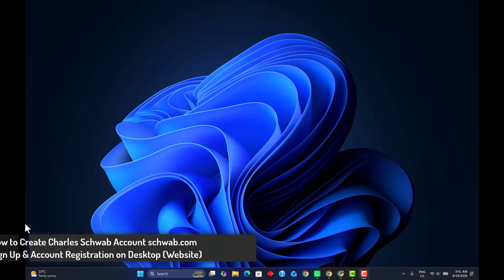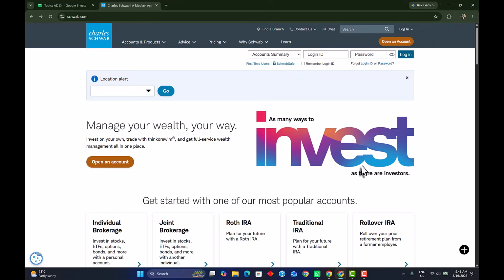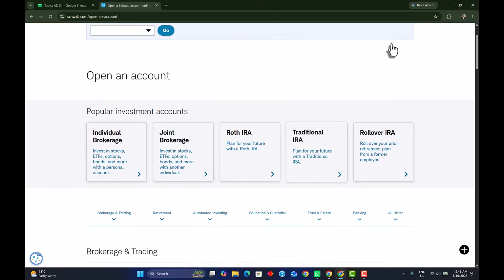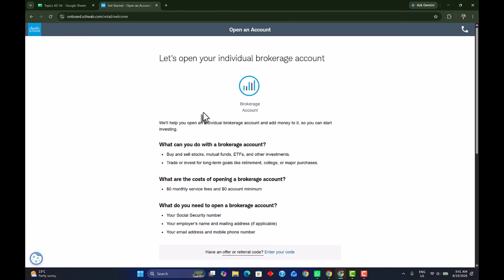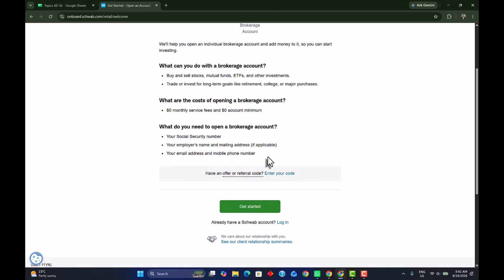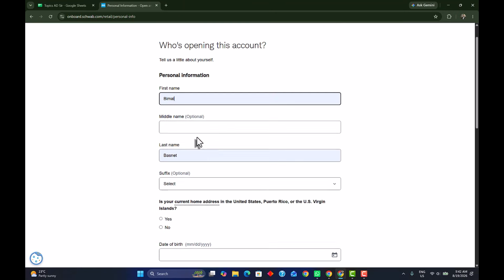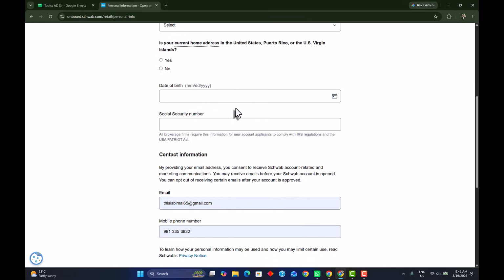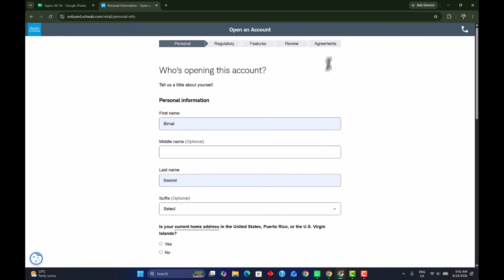How to Create Charles Schwab Account? schwab.com Sign Up & Account Registration on Desktop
Learn how to create a Charles Schwab account with this easy step-by-step tutorial. We'll guide you through the entire Schwab.com sign-up process on your desktop, ensuring you can open your account without a hitch. From registration to setting up your profile, this video covers all you need to know to get started with Charles Schwab. If you’re ready to begin investing, follow along and set up your Schwab account today. Don’t miss out on mastering the sign-up process — watch now and start your financial journey!